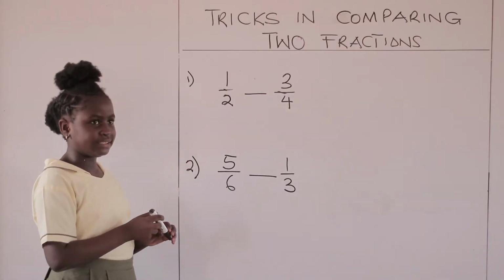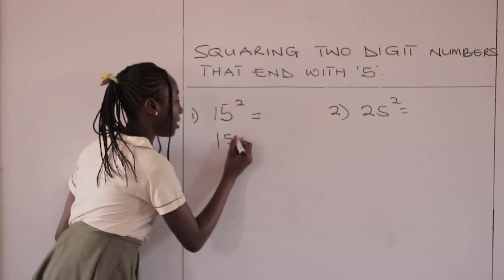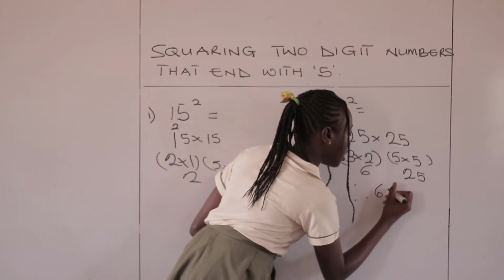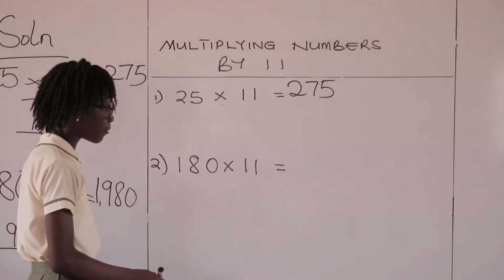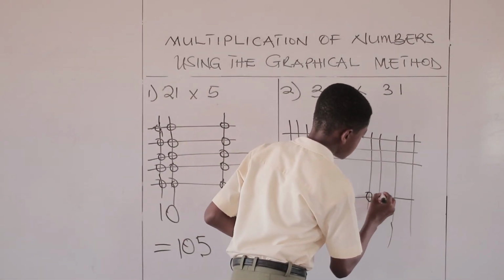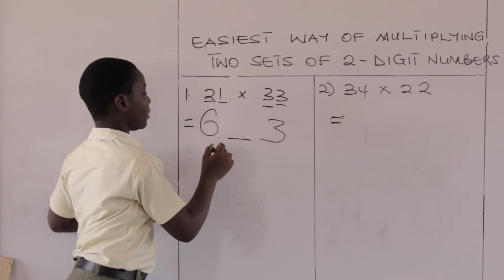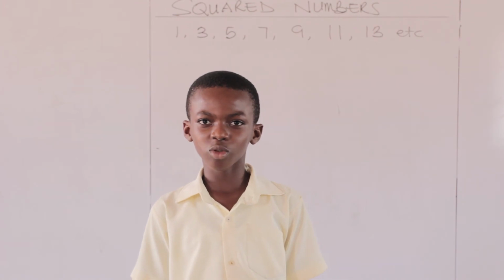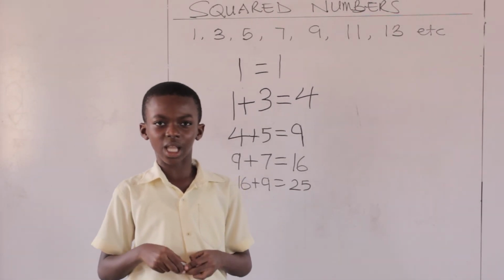First Star Academy-Excellent educational institution